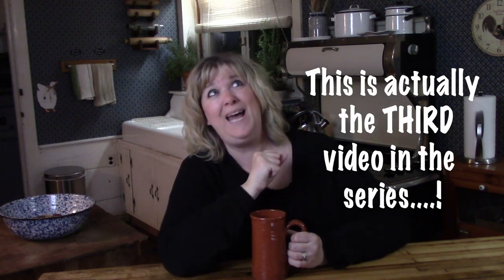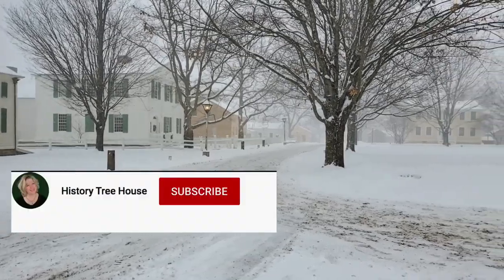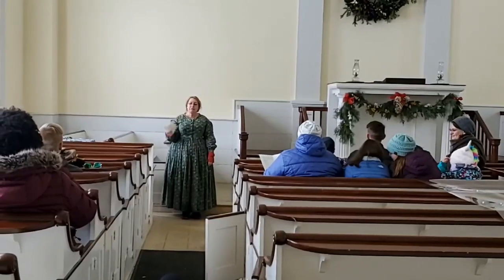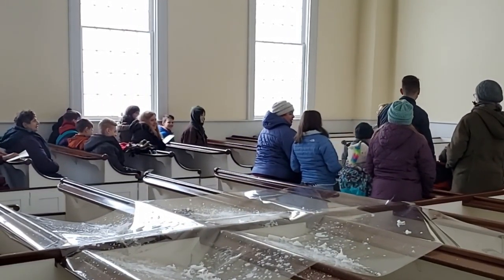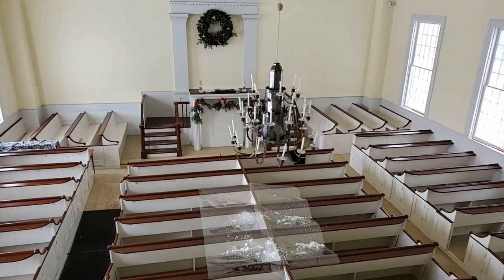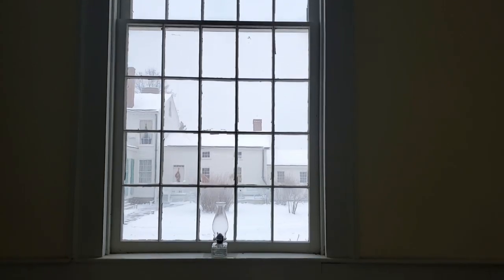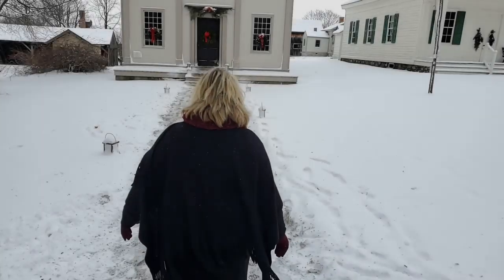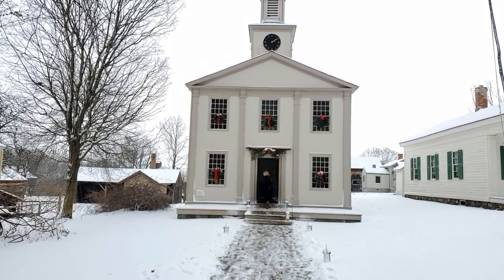The History of Carols & Dance at Genesee Country Village & Museum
Episode Three in a three part GCV&M 'Yuletide In The Country’ series as the Twelve Days of Christmas continue thru January 5th!
What was the FIRST song to mention Santa Claus?
What clues can you get from songs to know what toys your ancestors played with and received for Christmas?
How old is the Virginia Reel?
What is ‘Mis-rule’, and can you celebrate it today?
We’ll find out these things and more in this episode!
Join me, Miss Suzie, as I go to the Brooksgrove Methodist Church, as well as the Town Hall, and talk with costumed historical interpreters Judy and Allison and get these questions answered! We will also hear the fantastic fiddle playing of Marisa as the day’s participants dance to her lively music!

My thanks to the great staff at GCV&M, as well as my videographer, Corey Golde--you are amazing!!

Genesee Country Village & Museum is the largest living history museum in New York State, and the third largest in the United States, focusing on 19th century American history.

**EVERY video I upload here will have captions enabled, and to the best of my ability, will be corrected so as to be 100% accurate**
PLEASE NOTE: DUE TO TIME CONSTRAINTS, MANUALLY CORRECTED CAPTIONS WILL NOT BE AVAILABLE IMMEDIATELY. I WILL DO MY BEST TO GET THEM FIXED IN THE VERY NEAR FUTURE, HOPEFULLY BEFORE THE END OF 2019!

The orignal words to ‘Up On The House Top’ (originally published under the title: ‘Santa Claus’), are below, OR you can find a digitized copy of the original published book they appeared in here:
Chapel Gems for Sunday Schools; Selected from “Our Song Birds,” For 1866.
By Geo. F. Root and B.R. Hanby.

Vs 1: Up -on the house, no delay, no pause, Clatter the steeds of Santa Claus;
Down thro’ the chimney with loads of toys, Ho for the little ones, Christmas joys.
Chorus: O! O! O! Who wouldn’t go, O! O! O! Who wouldn’t go, Up - on the house top, click! click! click!
Down thro’ the chimney with good St Nick.
Vs 2: Look in the stockings of Little Will, Ha! is it not a glorious bill?
Hammer and gimlet and lots of tacks, Whistle and whirl-i-gig, whip that cracks.
Vs 3: Snow - white stocking of little Nell, Oh pretty Sant cram it well;
Leave her a dolly that laughs and cries, One that can open and shut its eyes.
Vs 4: Here are the stockings of Lazy Jim, What will the good Saint do for him?
Lo! he is filling them up with bran, There, he is adding a new ratan!
Vs 5: Pa, ma, and Uncle, and Grandma too, All I declare have something new;
Even the baby enjoys his part, Shaking a rattle, now bless his heart.
Vs 6: Rover come here, are you all alone, Haven’t they tossed you an extra bone?
Here’s one to gladden your honest jaws, Now waga “thank’ee” to Santa Claus.

Photo credit:
A Christmas Carol (1843)
English: Mr. Fezziwig’s Ball
Hand colored etching by John Leech from A Christmas Carol by Charles Dickens.